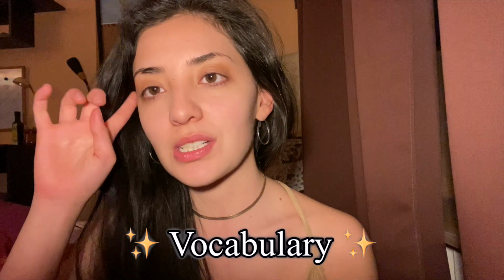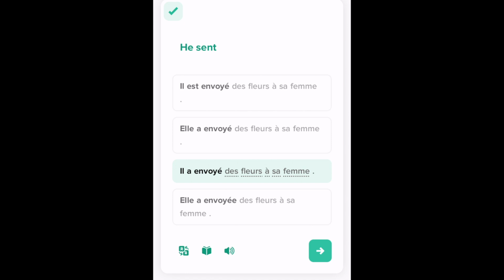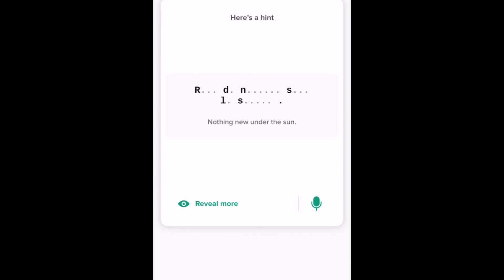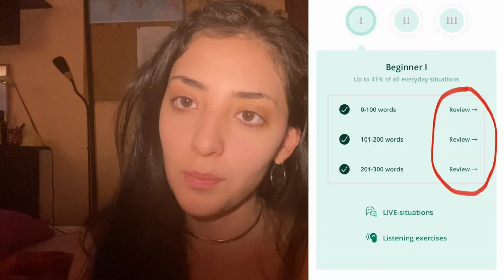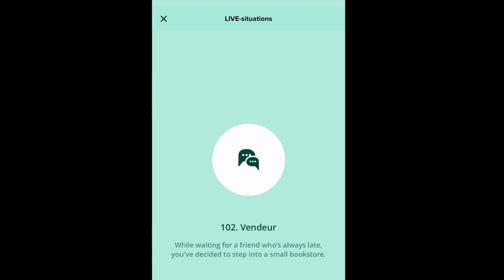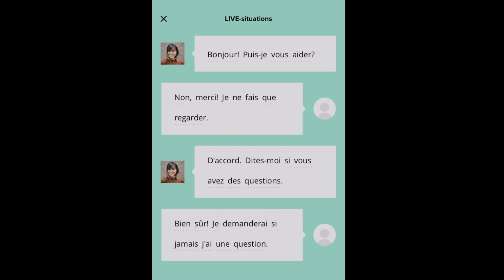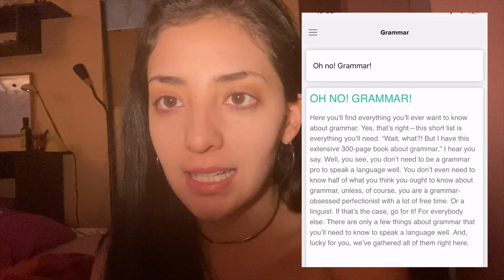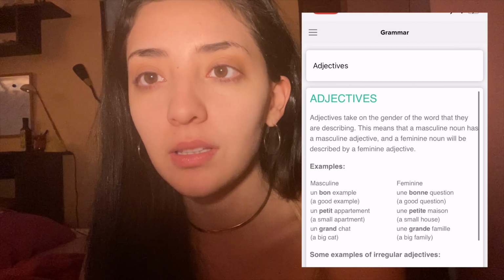The best APP for beginner and intermediate language learning | SPEAKLY | Learn a language 5X faster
📓🖋BOOKS I RECOMMEND:
🇺🇸 English (STIFF, THE CURIOUS LIFE OF HUMAN CADAVERS)
🇪🇸 Spanish (EL AMOR EN LOS TIEMPOS DEL COLERA)
🇧🇷 Portuguese (ADULTERIO)
🇮🇹 Italian (GLI UMANI)
🇩🇪 German (TÖDLICHER SCHNEE)
🇫🇷 French (LE PETIT PRINCE)